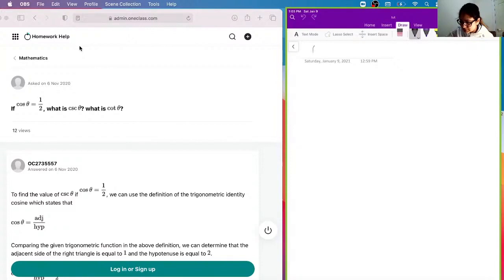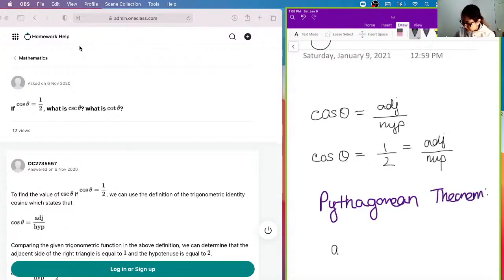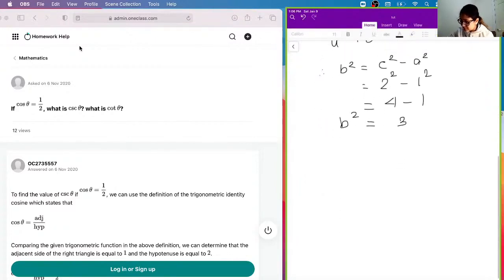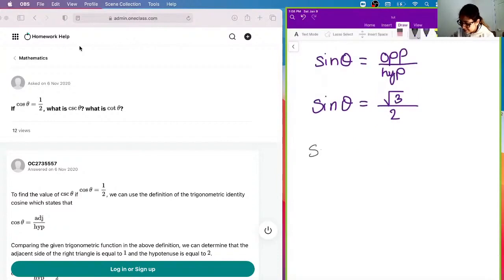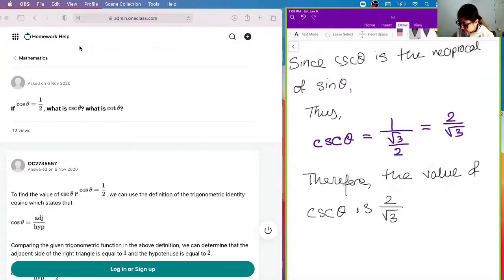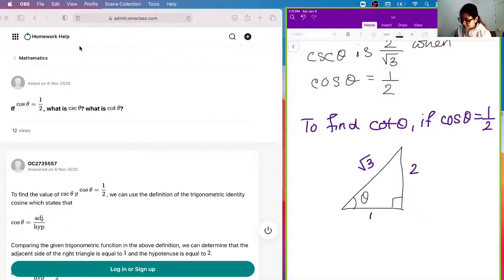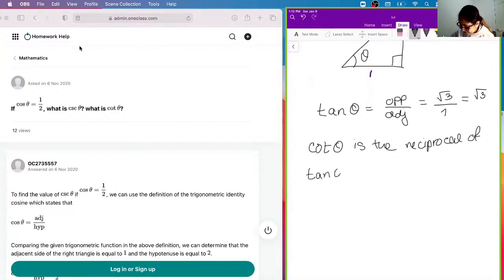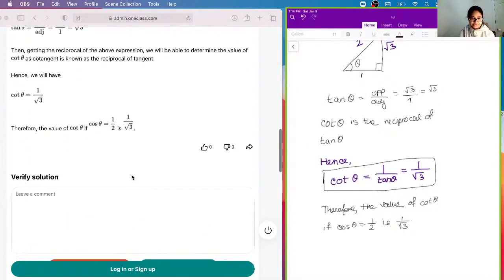If , what is ? what is ?